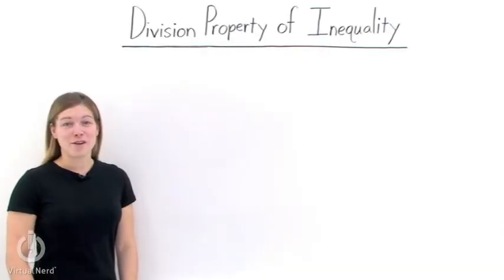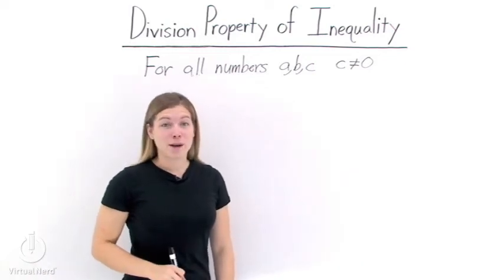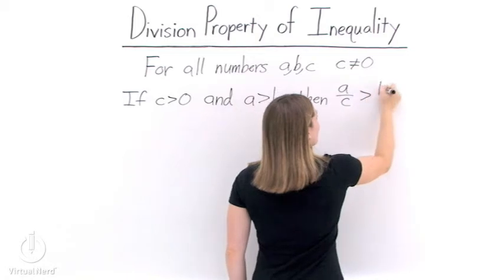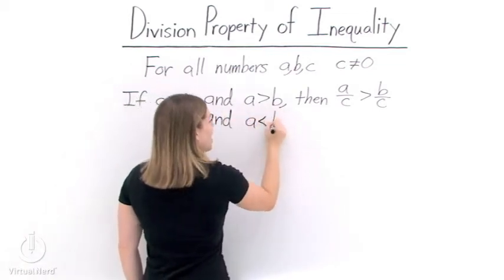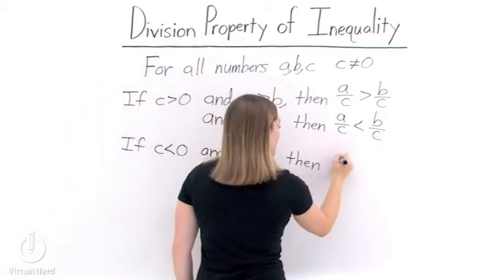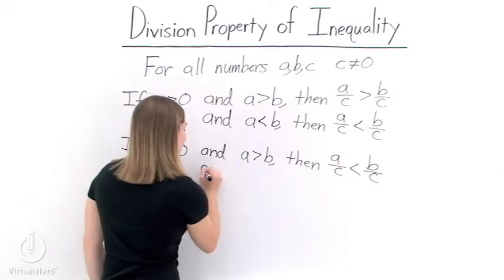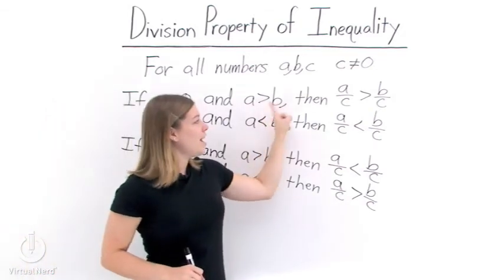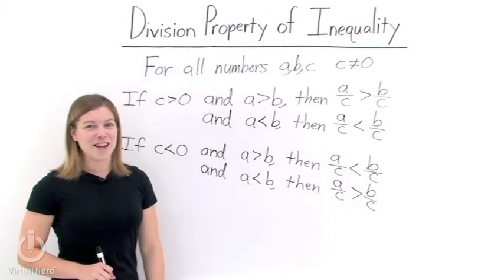What's the Division Property of Inequality?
Ever wondered what rules you're allowed to follow when you're working with inequalities? Well, one of those rules is called the division property of inequality, and it basically says that if you divide one side of an inequality by a number, you can divide the other side of the inequality by the same number. However, you have to be very careful about the direction of the inequality! Watch the tutorial to see how this looks in terms of algebra!